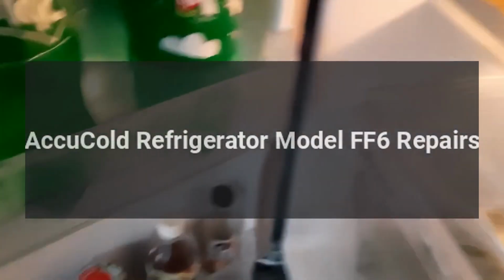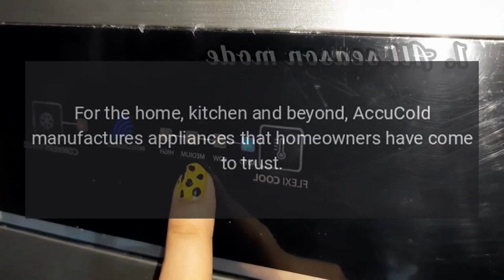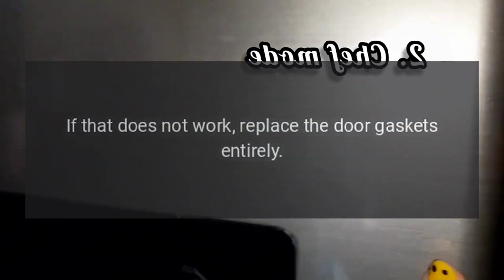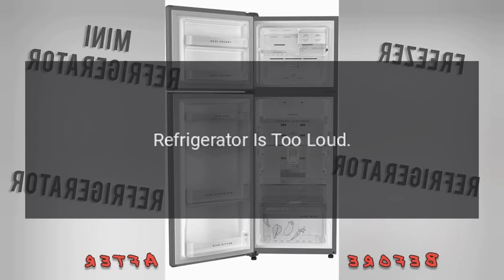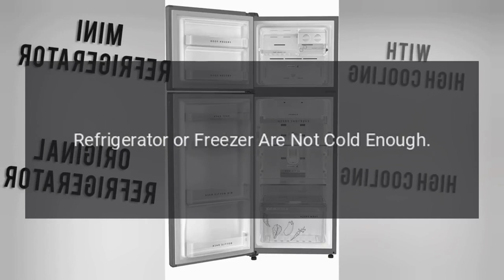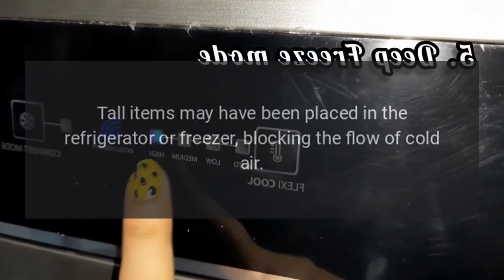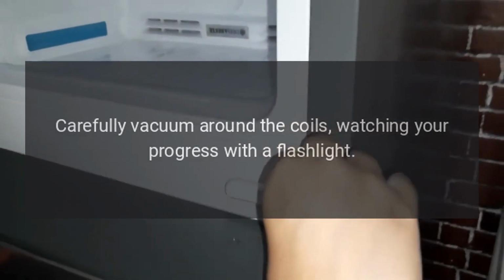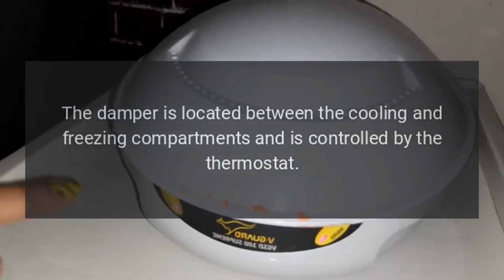AccuCold Refrigerator Model FF6 Repairs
AccuCold FF6 Series 24 Inch Freestanding Counter Depth Compact Refrigerator with 5